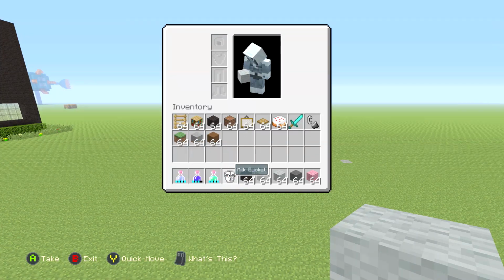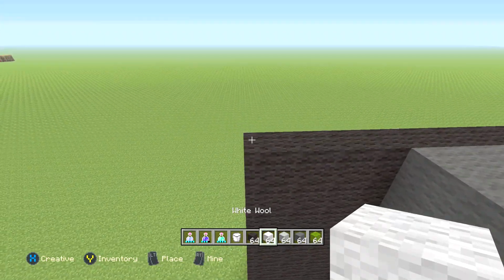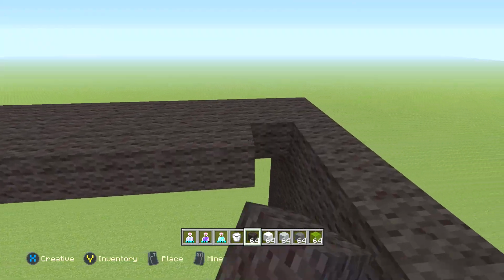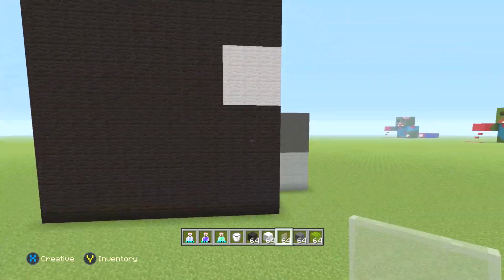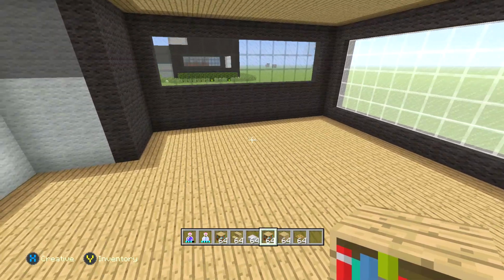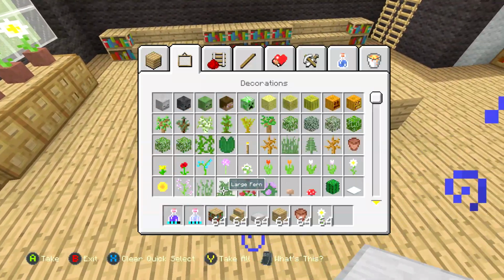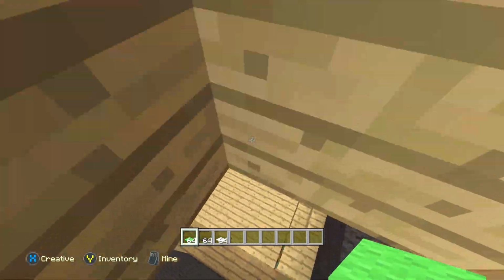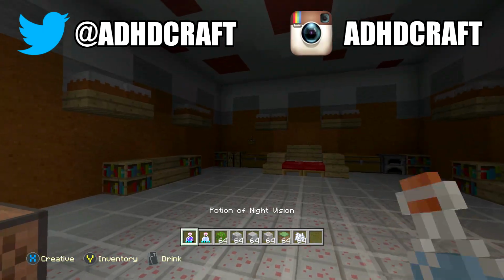Minecraft Tutorial: How To Make A CAT!! Survival House (ASH#41)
In this video I will be showing you guys how to build a really cool a CAT House Themed survival house in Minecraft. This house comes from the latest episode of my series "Awesome Minecraft Survival Houses.

If you enjoyed this you may like the many other Minecraft MOB survival houses I have done! Check them out on my channel!

About ADHDcraft